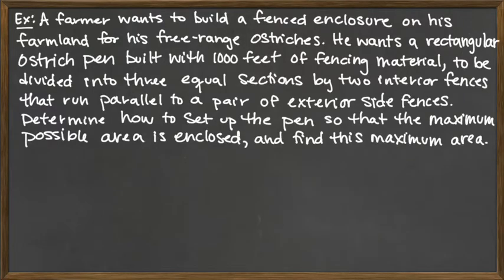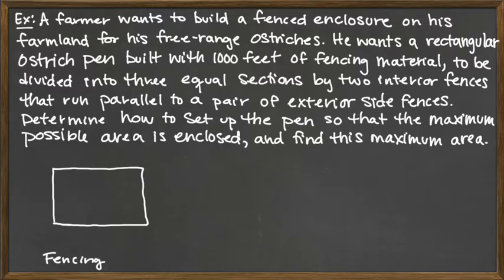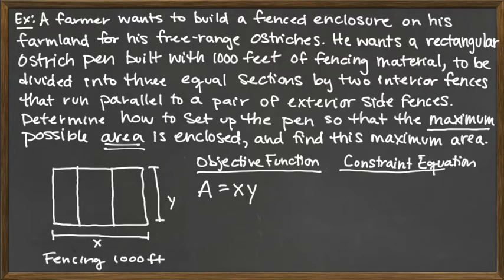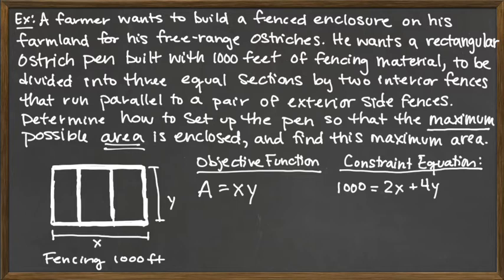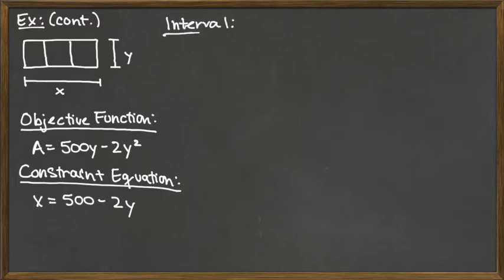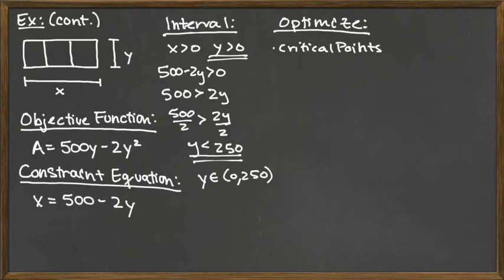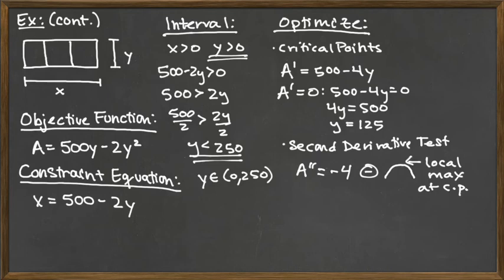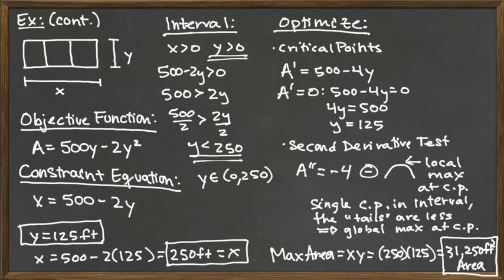Video 1/1 - Applied Optimization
Applied Optimization - Fence with Three Pens Example